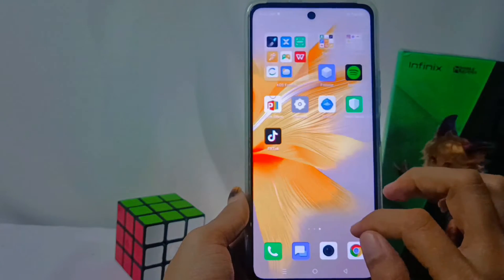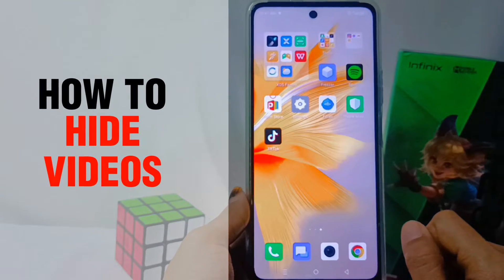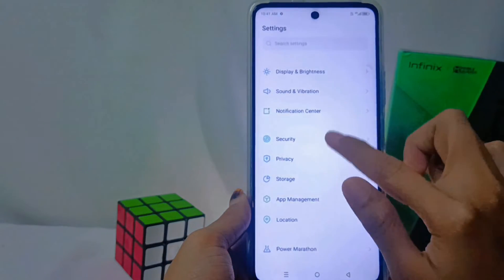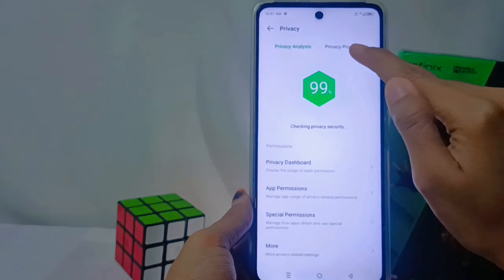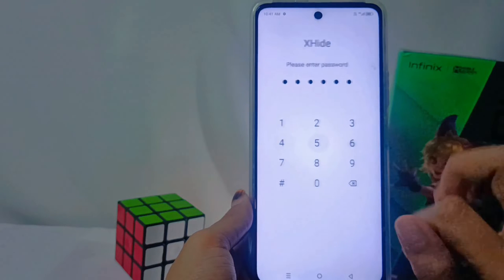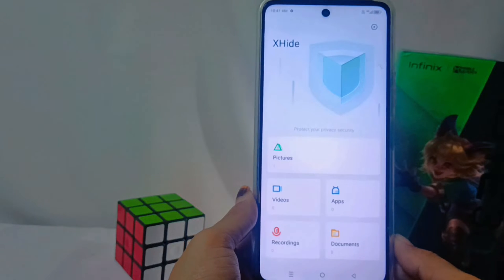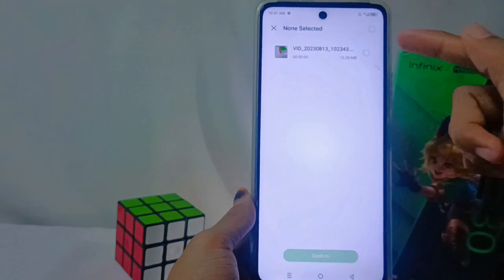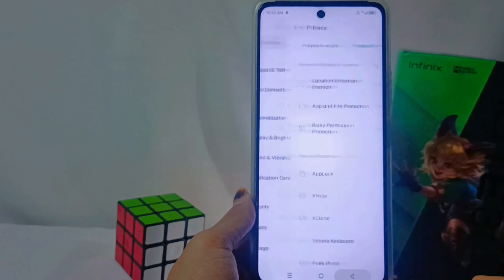How to Hide Video From Gallery in Infinix Note 30 NFC/Note 30 Pro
how to hide video from gallery in infinix note 30 nfc

This video is relevant to the search:
how to hide video from gallery in infinix note 30 pro
how to hide video from gallery
infinix note 30 nfc
how to hide video
how to hide video in infinix note 30
how to hide video in infinix
hide video.